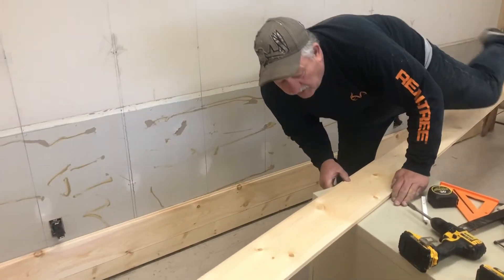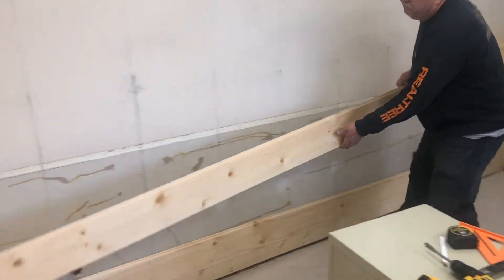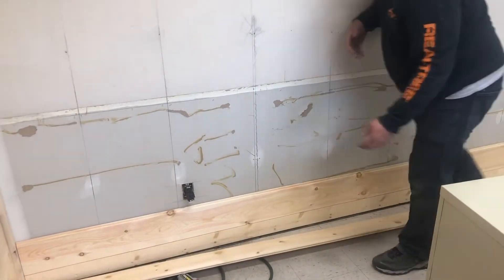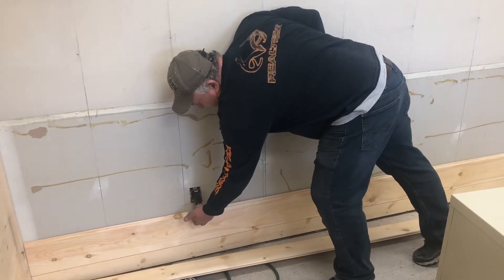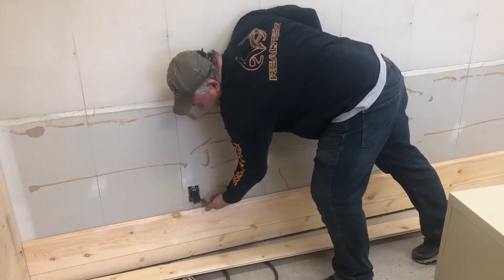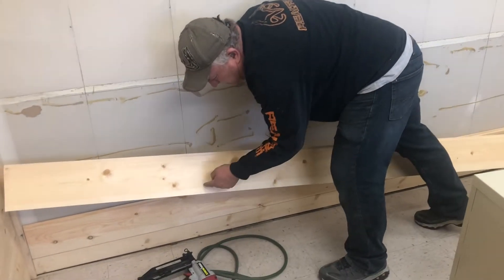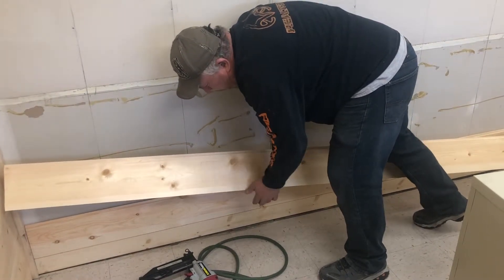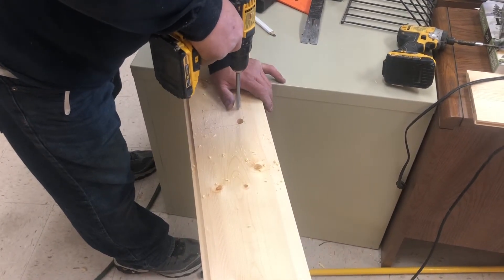Cutting for Outlets and Light Switches